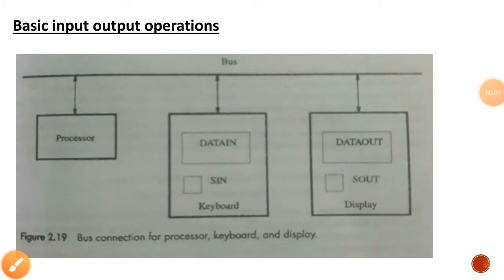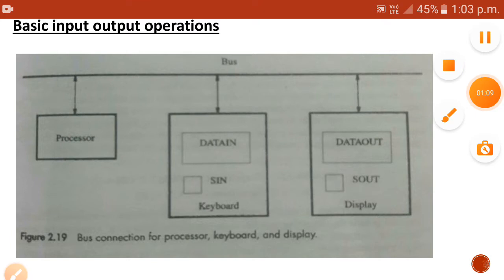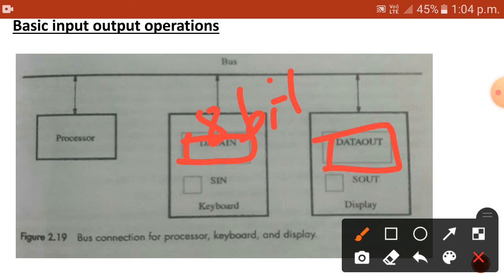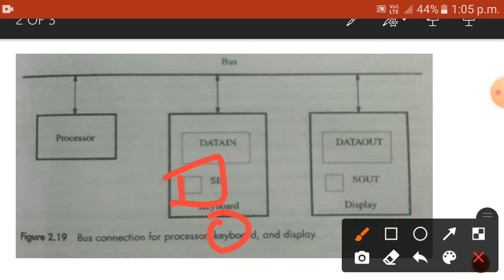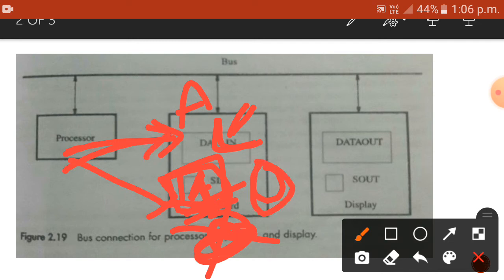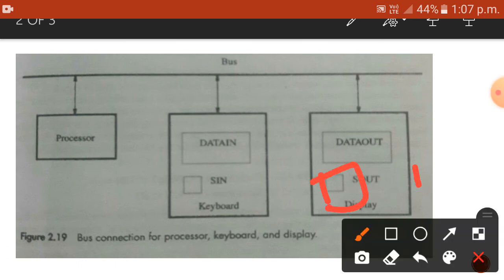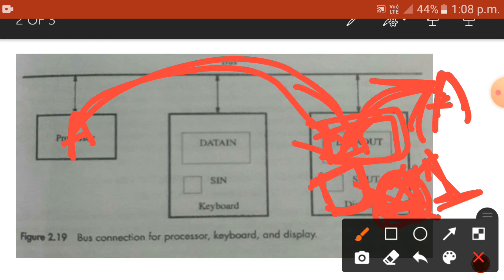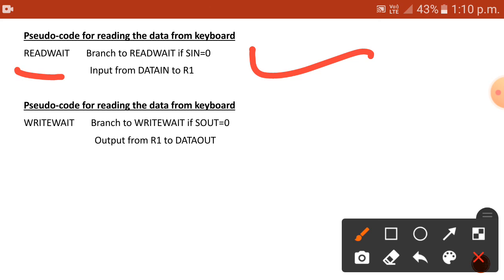Computer Organization Module 1-part 14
Basic input output operations